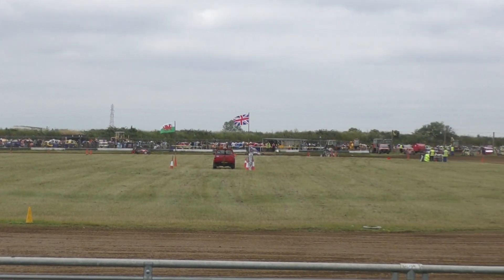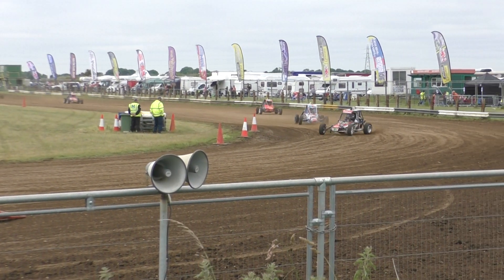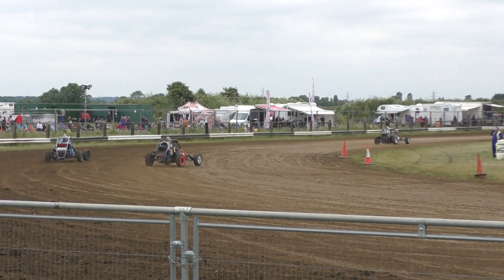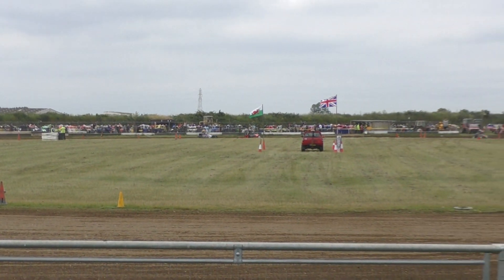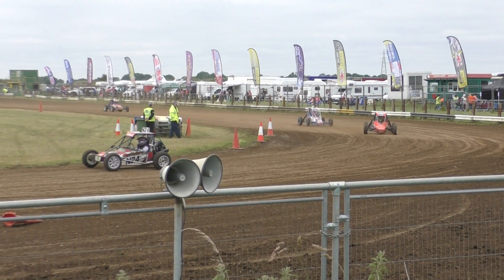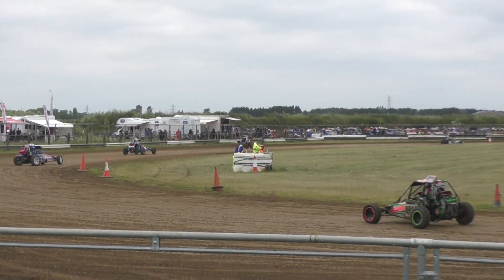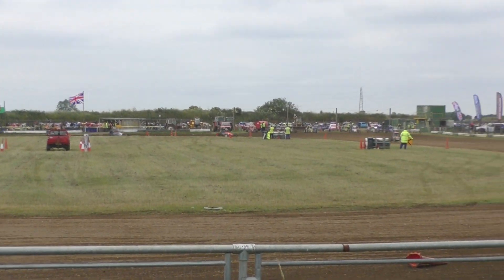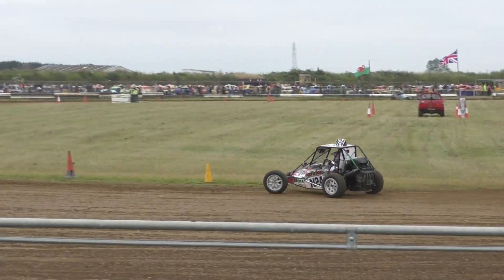UKAC RD 1 Scunny H1 Ladies C8 Red